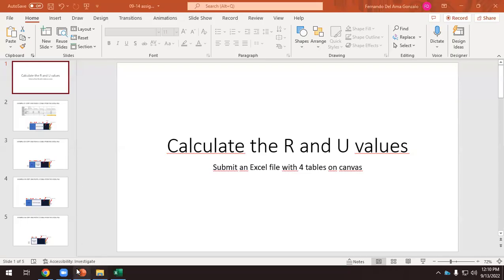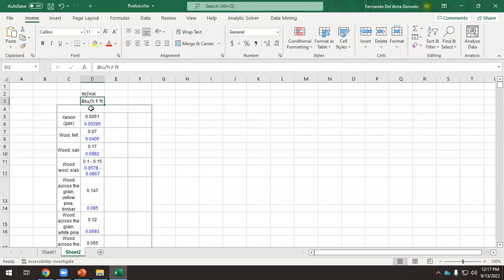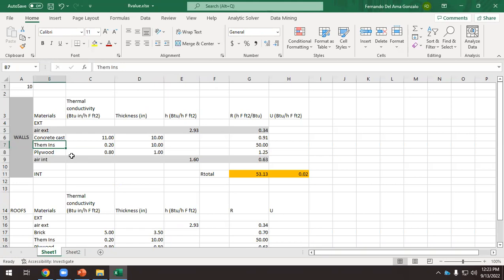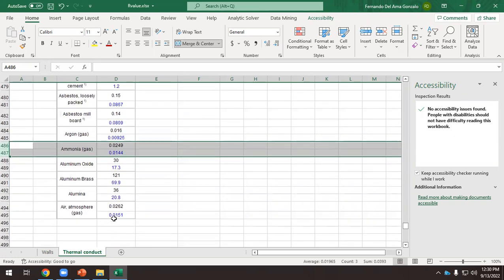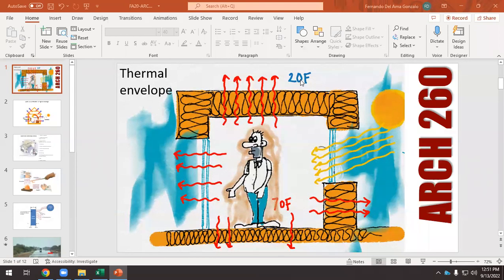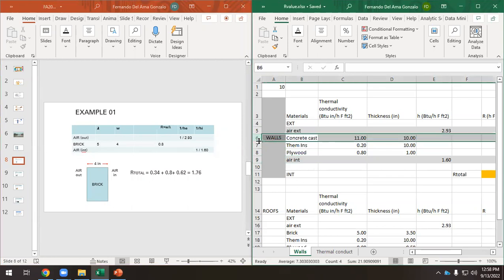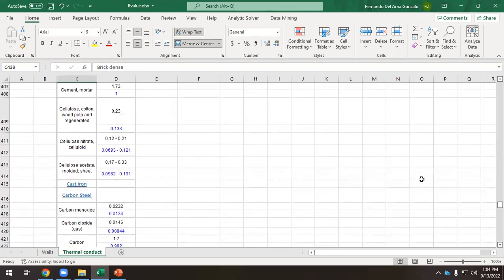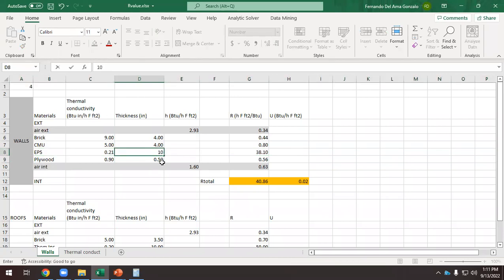ARCH 260 LESSON 4 R VALUE